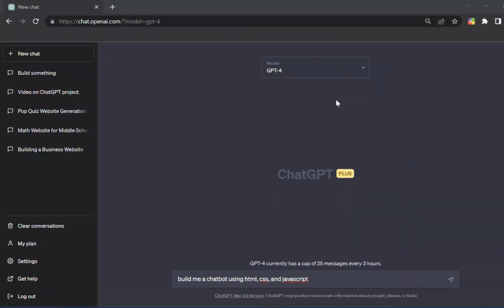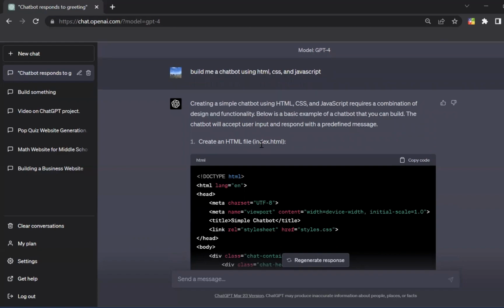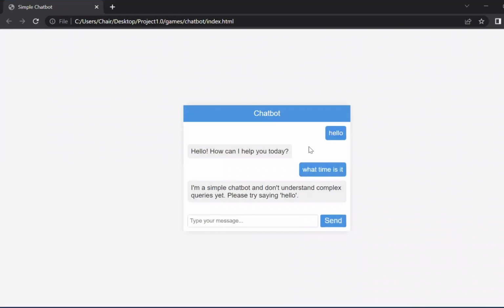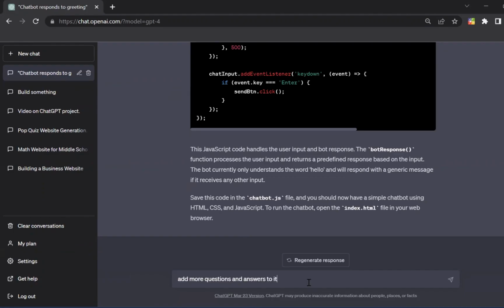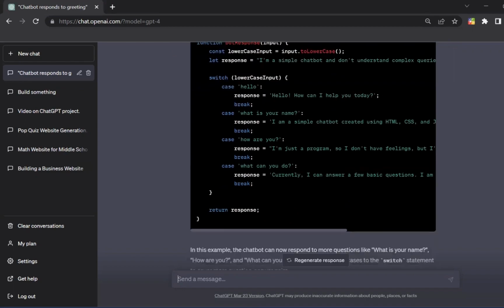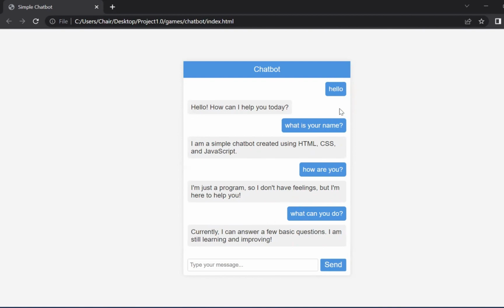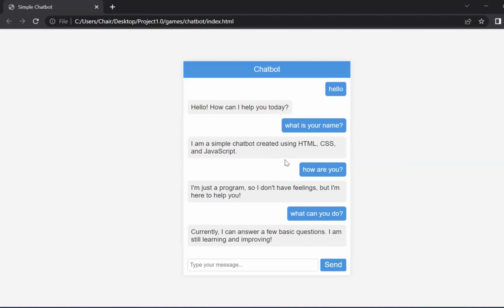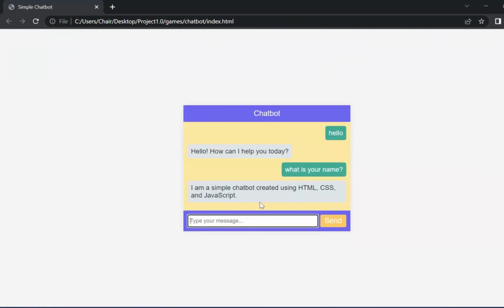How to create a simple chatbot using chat gpt4 step by step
ChatGPT is an artificial intelligence chatbot developed by OpenAI and released in November 2022. It is built on top of OpenAI's GPT-3.5 and GPT-4 families of large language models and has been fine-tuned using both supervised and reinforcement learning techniques.